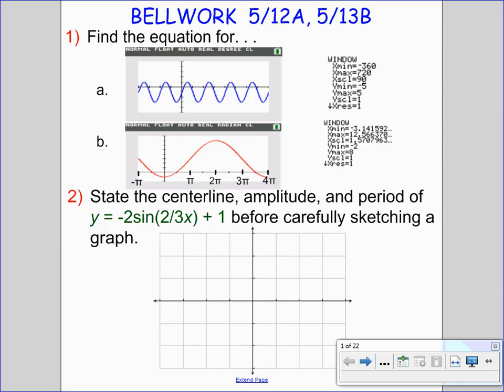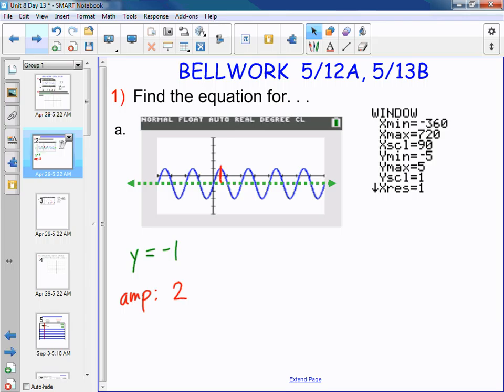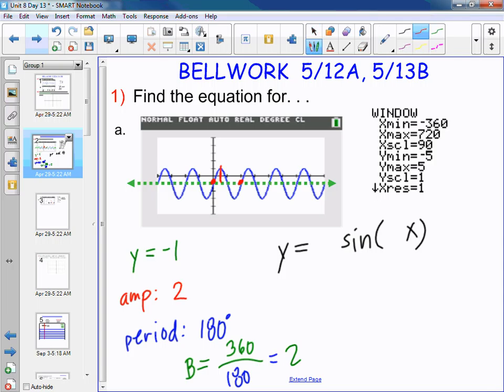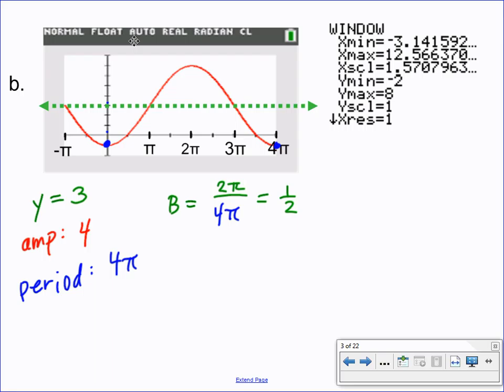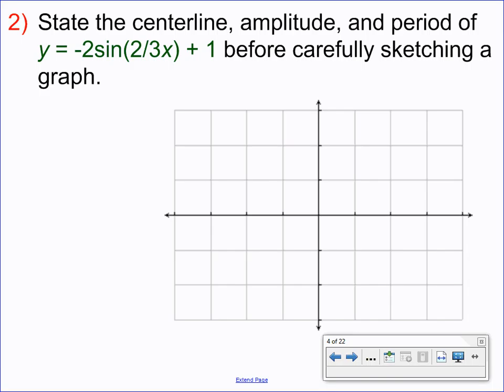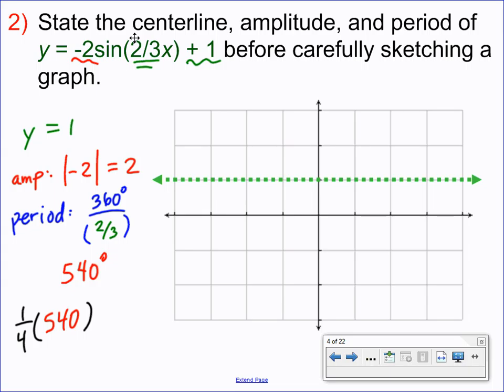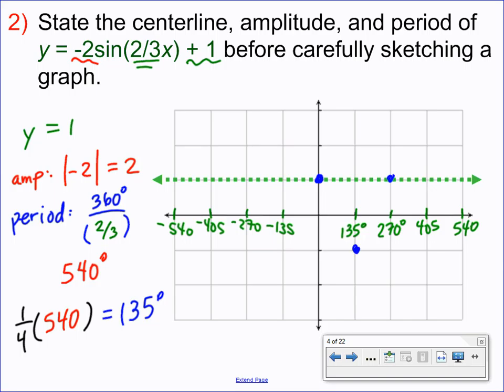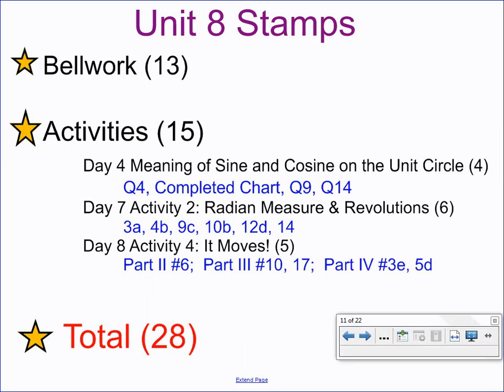Adv Alg Unit 8 Day 13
Write equations and graph sinusoids for Bellwork; Unit 8 Stamp check and in-class Review time